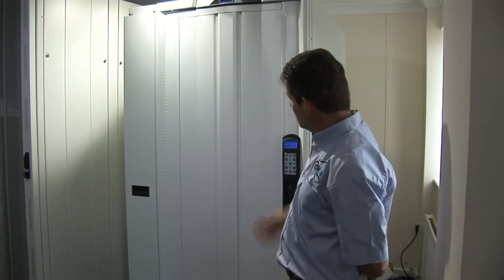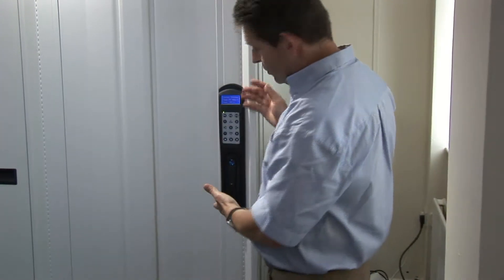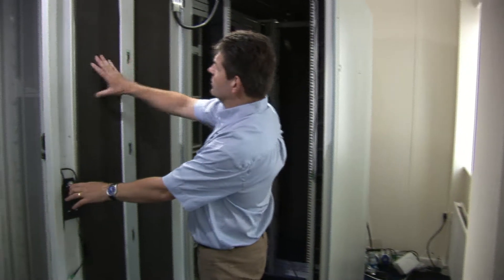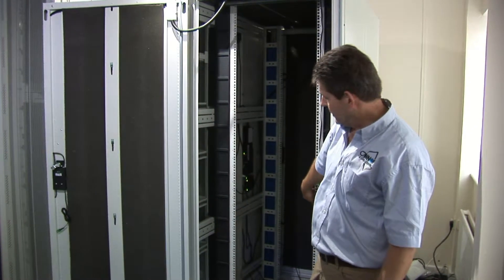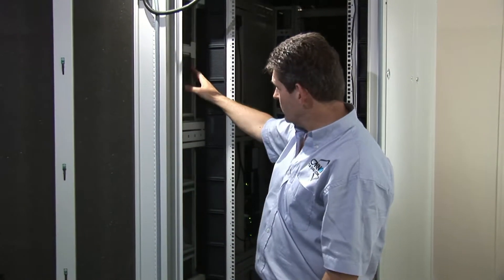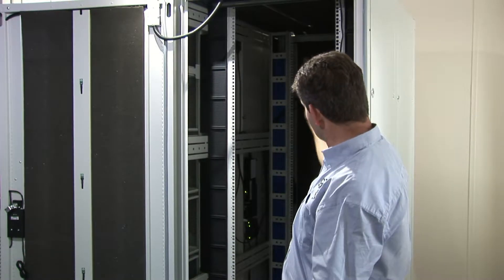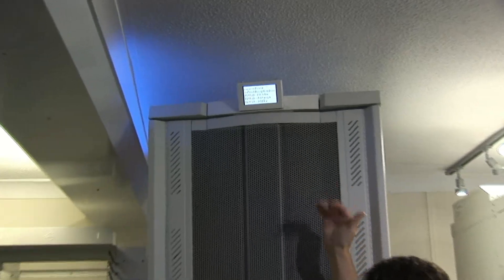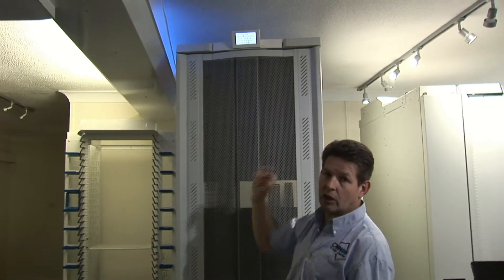Mini Micro Data Solutions: Build and Cooling Systems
Cannon Technologies' Product Manager Mark Hurst demonstrates the build quality and cooling system within the Cannon Technologies'Micro Data Centre